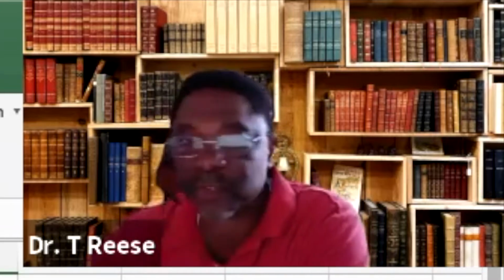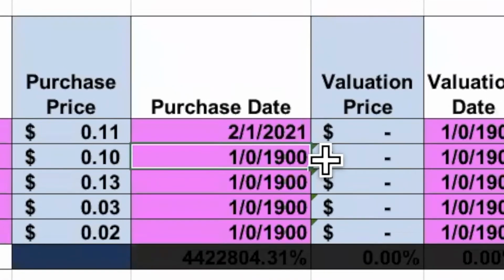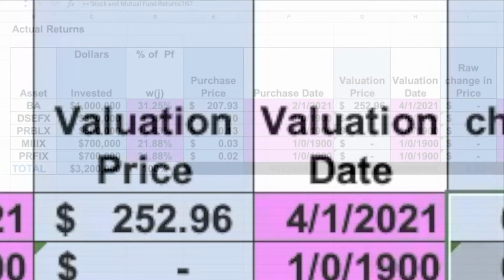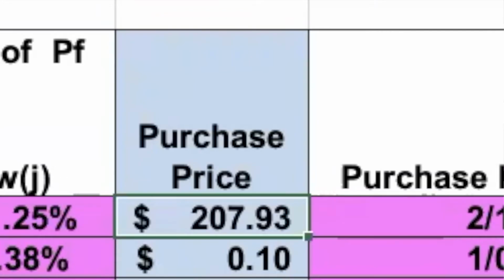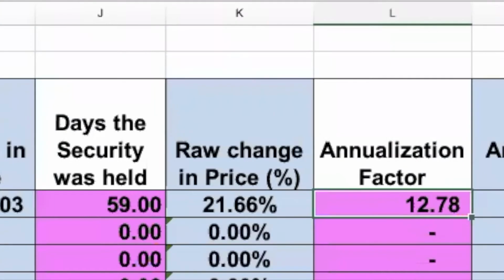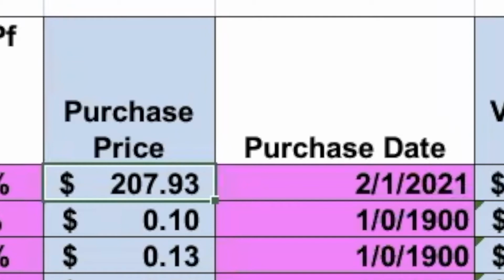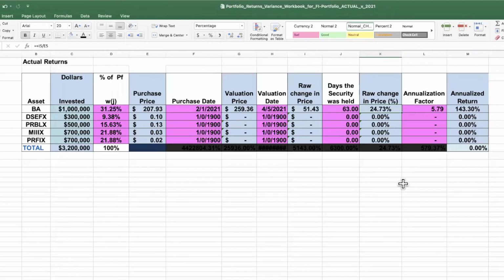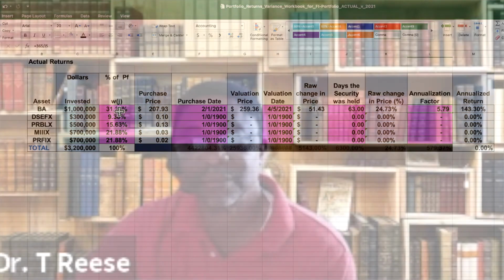Investments: Calculating Actual and Annualized Returns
This 12 minute video provides step-by-step instructions on how to calculate the actual returns for a security (e.g. a stock, a mutual fund, a commodity, etc.)